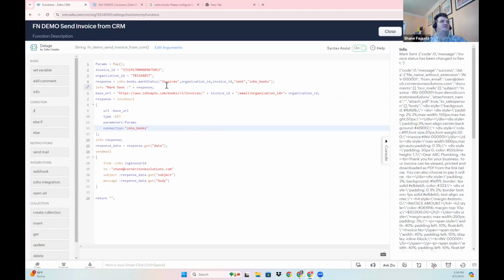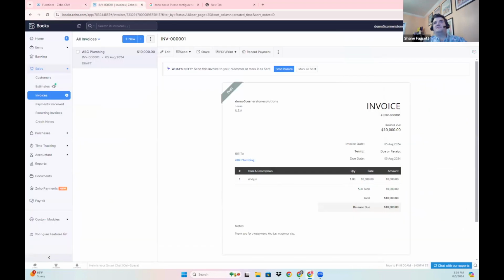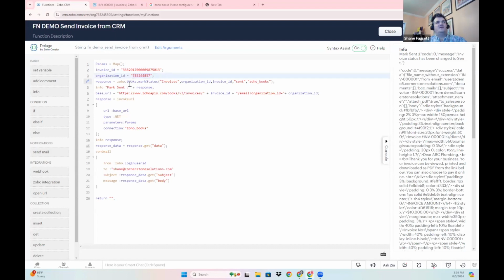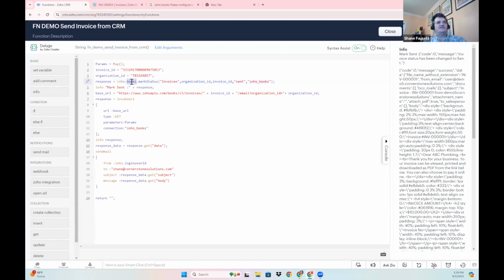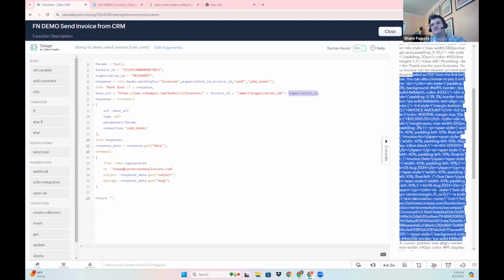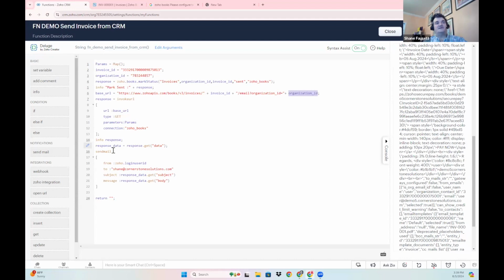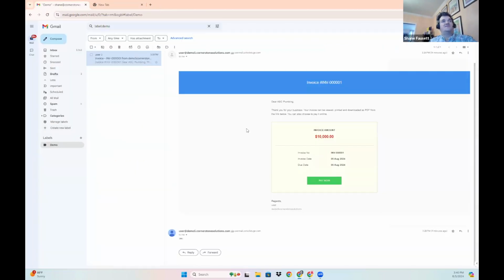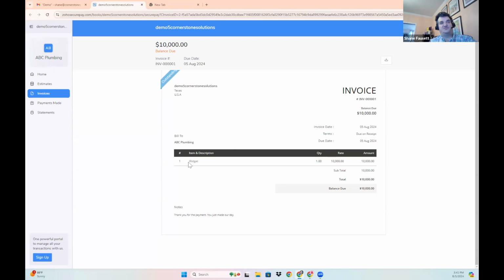Better Integration Between Zoho Books and CRM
Have you ever wanted to send out an invoice from Books but have it sent from a CRM user's ID? Shane Fausett with Cornerstone Solutions walks you through a simple Deluge function for superior integration between Books and Zoho CRM.

00:00 Introduction
00:29 Begin Demo
02:30 Field Descriptions
03:22 Test
03:45 Conclusion